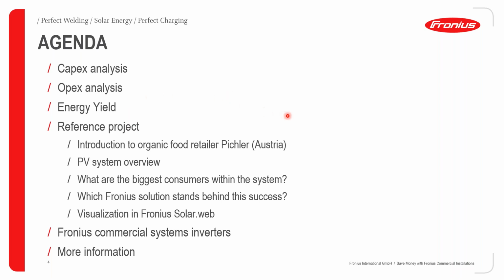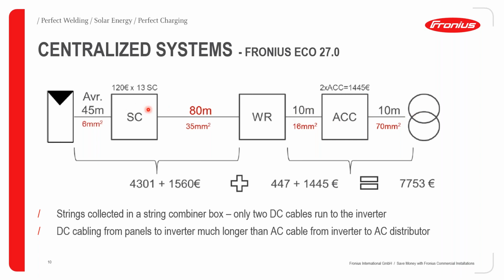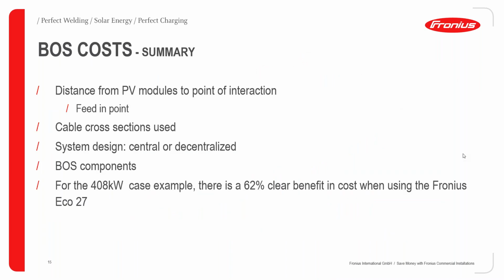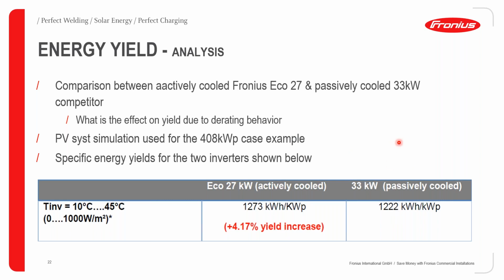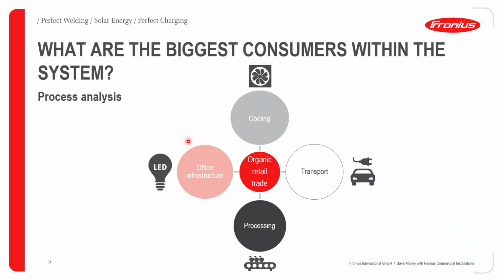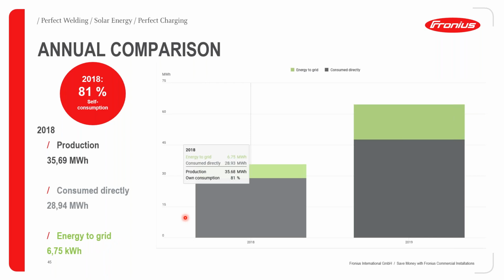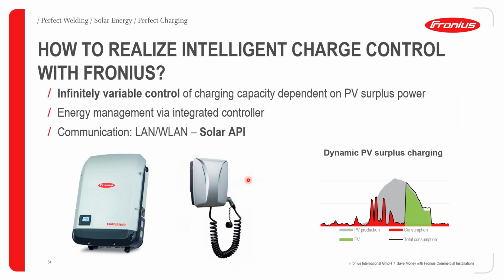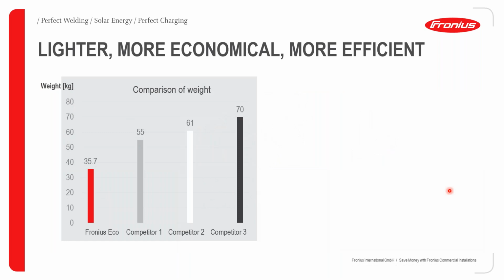Advanced Webinar: Save Money with Fronius Commercial Installations (AFR)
In this video we will look at our commercial range of inverters and discuss their features which enable financial savings.